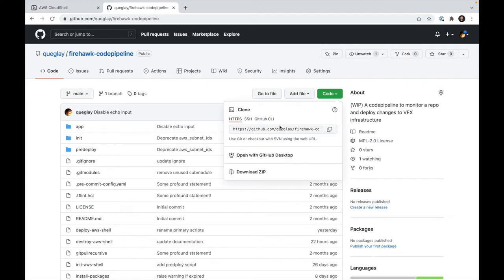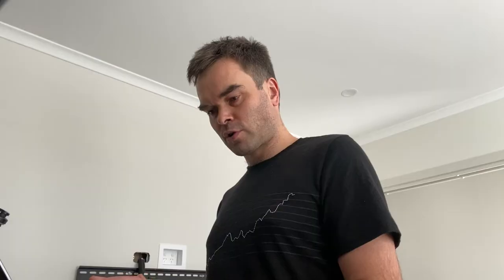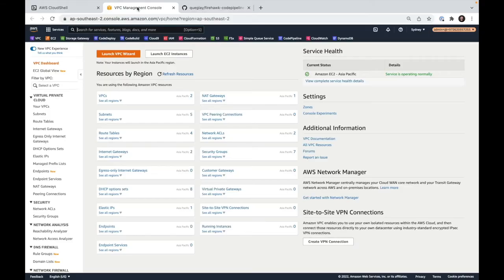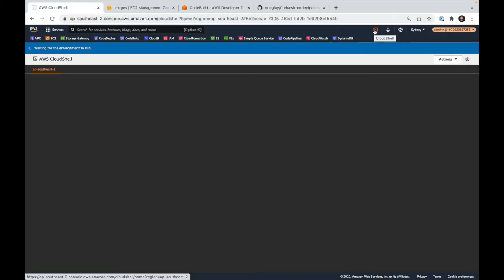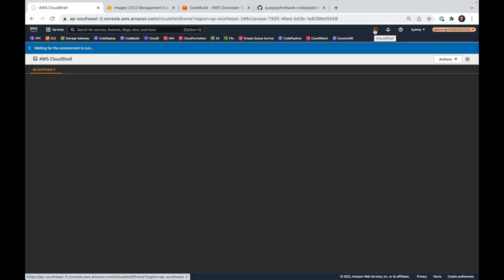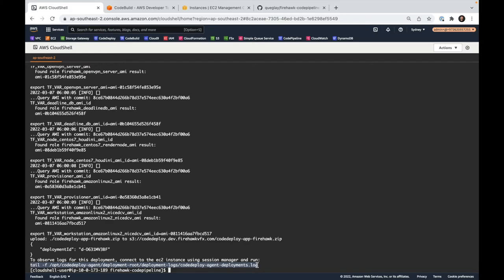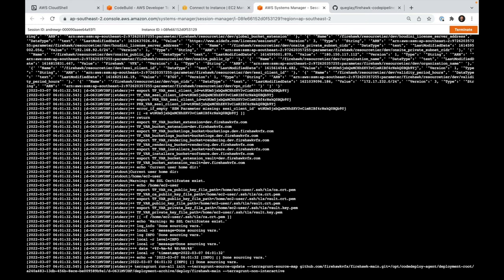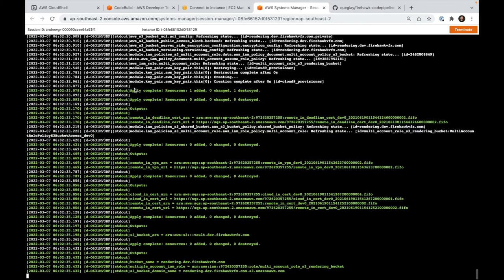Firehawk - Automated images to infrastructure - Part 1